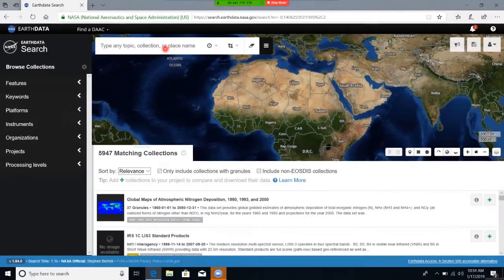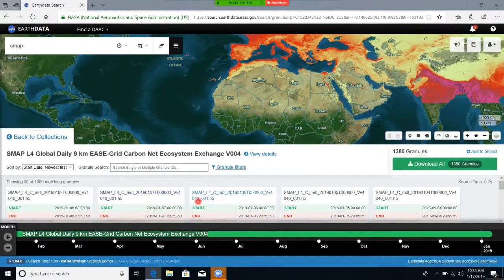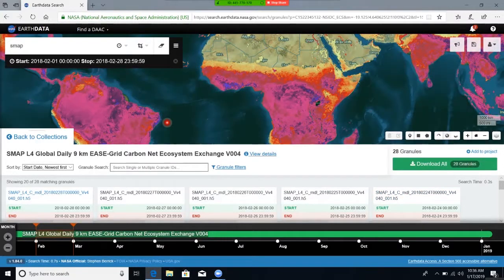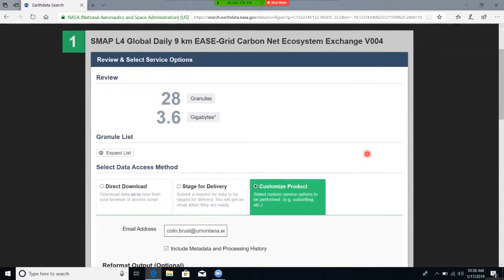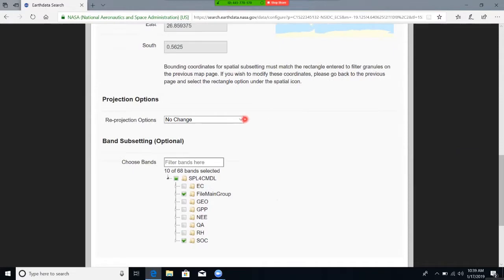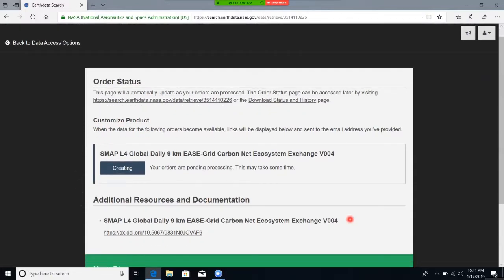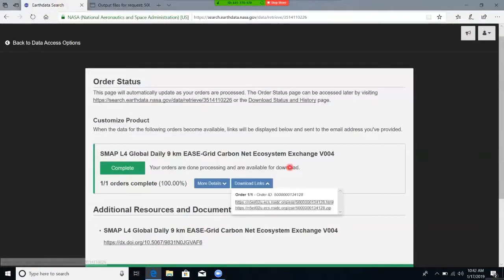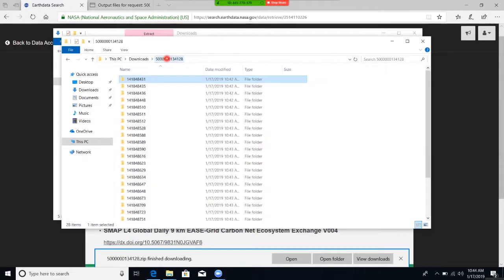SMAP How To Video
Colin Brust explains how to download SMAP data from NASA's Earth Data Search website.